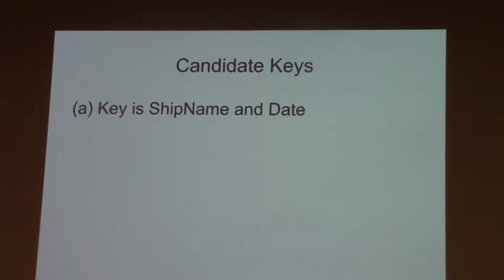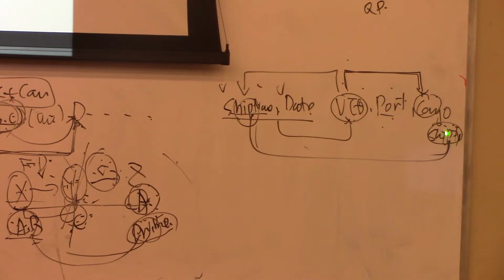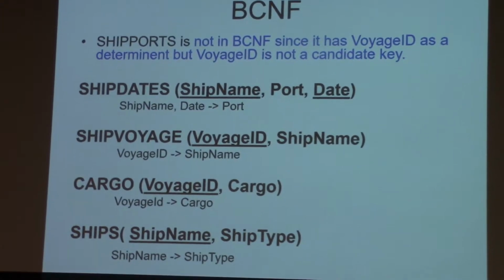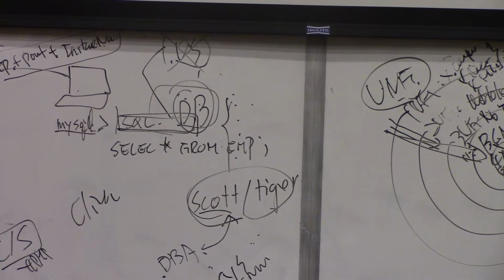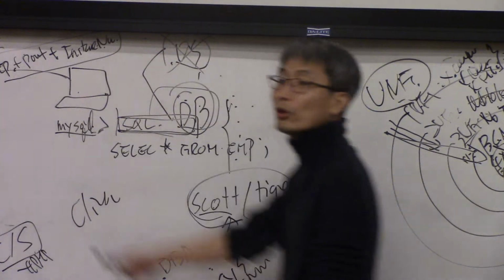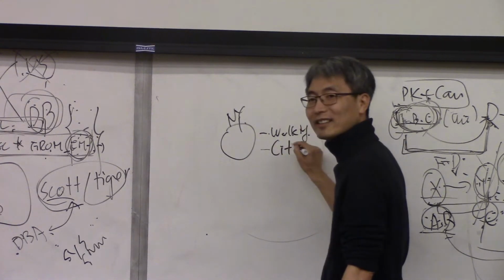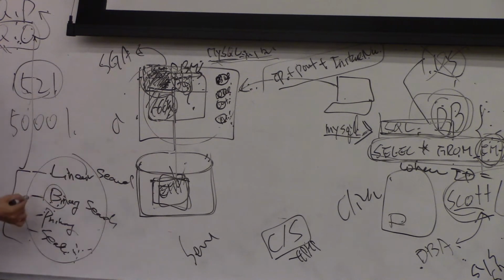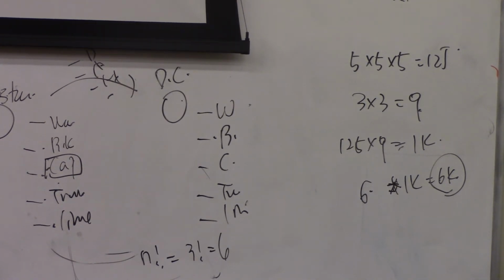CPSC551_Ch_W12_11_13_2017_02